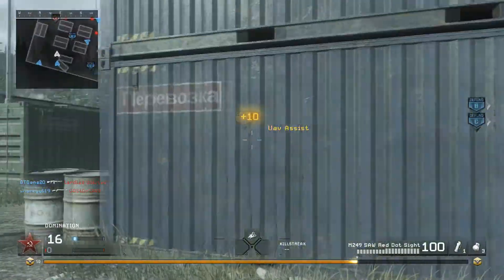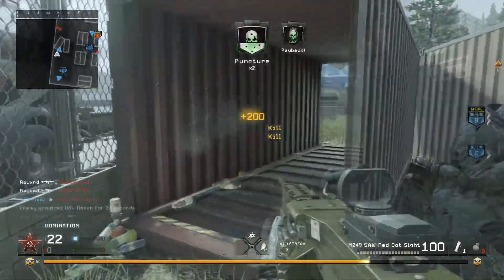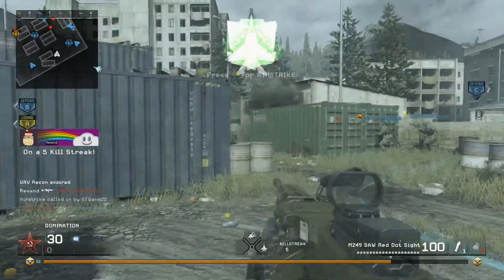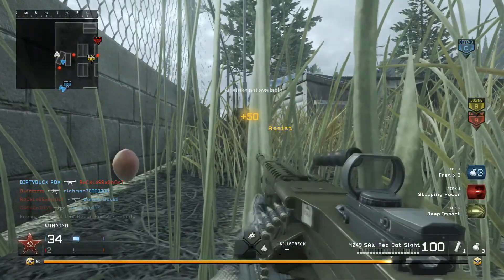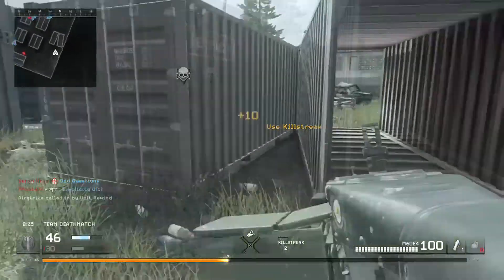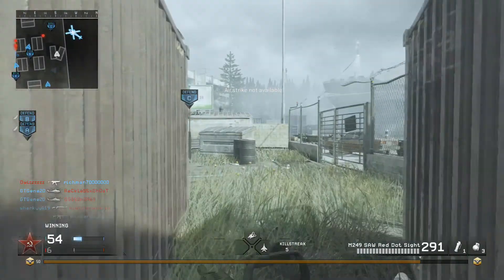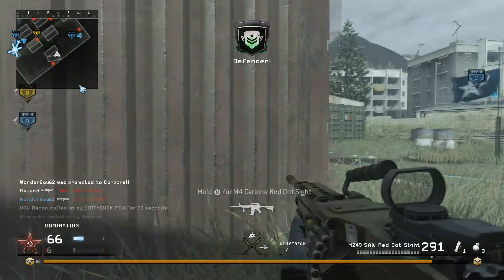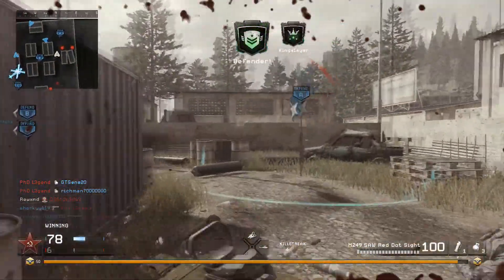BEST SHIPMENT STRATEGY (MWR)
This is how I play shipment on MWR and I have had very good results! Leave a comment explaining how you play shipment!